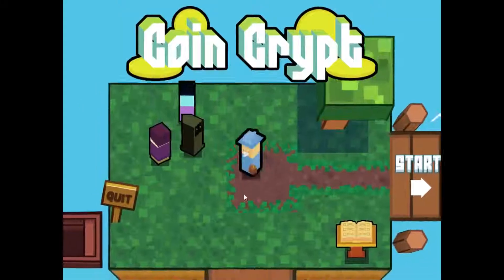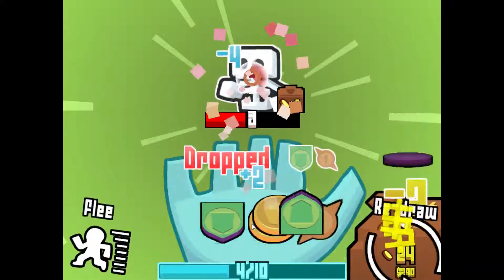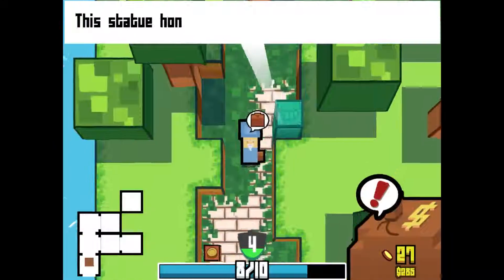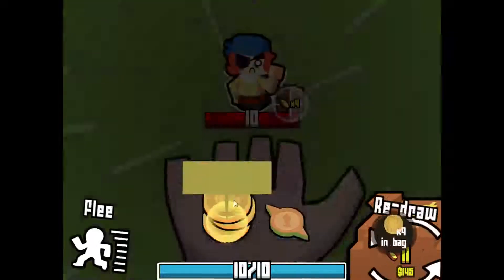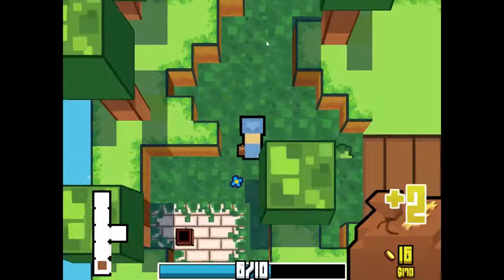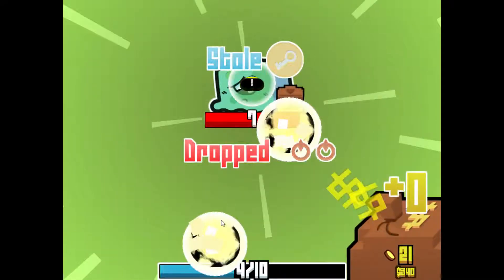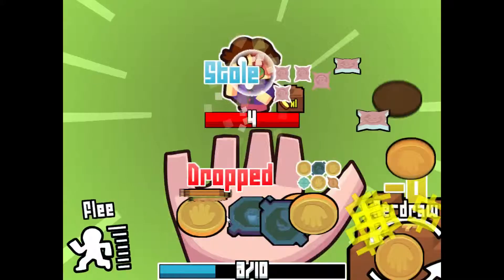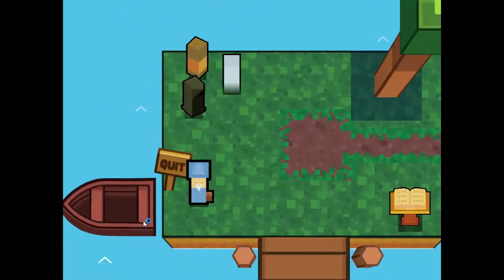Let's Play Coin Crypt - Part 221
I'm sorry.